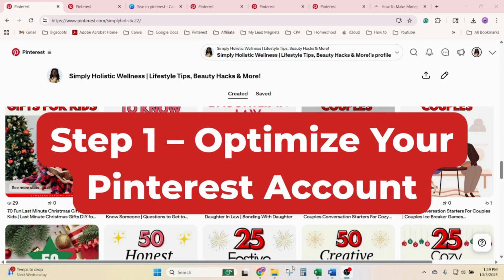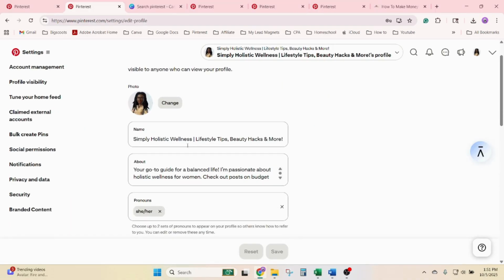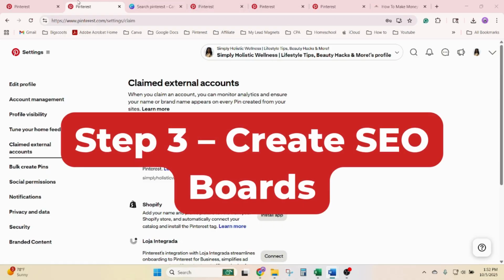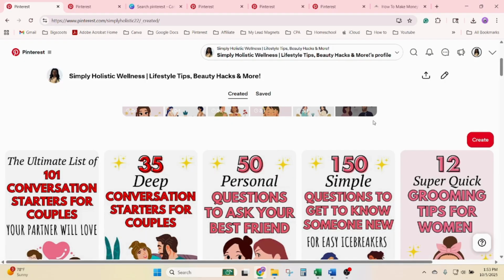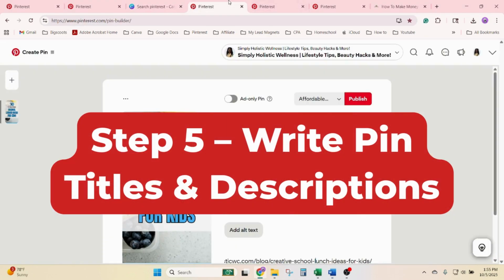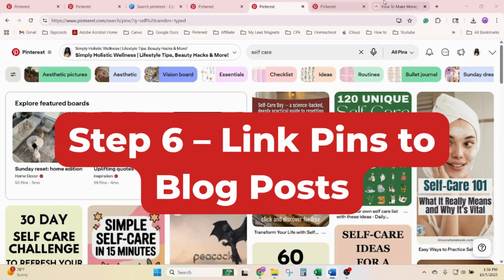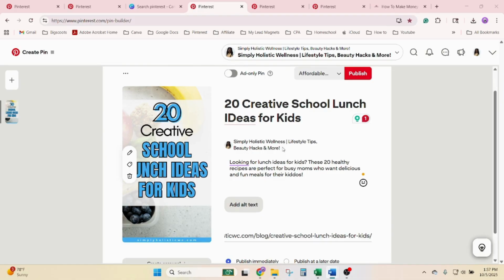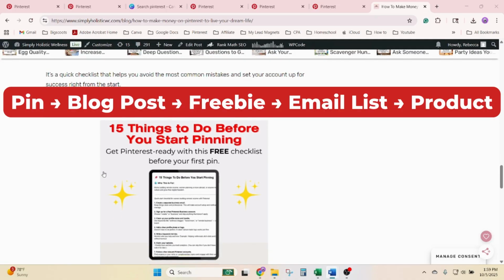How to Use Pinterest for Blogging (Step-by-Step for Beginners) | Pinterest Beginner Tutorial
📌 Grab your FREE guide: 15 Things To Do Before You Start Pinning

🎯 Feeling stuck on Pinterest?
Book a 60-min Clarity Call with me and walk away with a simple, personalized plan to grow your traffic, sales, or email list — without overwhelm ➡️

✨ Ready for hands-on Pinterest coaching?
If you want templates, keyword research, and step-by-step setup support, book my Guided Pinterest Setup Coaching Session here ➡️

How to Use Pinterest for Blogging (Step-by-Step for Beginners)

This Pinterest tutorial is your complete beginner guide to growing your blog with Pinterest in 2025. 🌿

If you’ve been wondering how to use Pinterest for beginners or how to finally start getting real Pinterest traffic for your blog, you’re in the right place.

I’m a CPA and homeschooling mom creating gentle income streams that allow women to live peacefully, work remotely, and grow financial freedom outside the grind culture. My channel is all about Pinterest marketing for bloggers, remote income for moms, and creating a soft, international life — one step at a time.

In this Pinterest beginner guide, I’ll walk you through everything you need to know — from Pinterest business account setup, Pinterest board strategy, and Pinterest SEO tips, to crafting a simple Pinterest content strategy that helps your pins actually bring in clicks, traffic, and email subscribers.

You’ll learn how to:
✅ Create boards that rank with the right Pinterest keywords for blogs
✅ Use Pinterest SEO to boost visibility
✅ Design pins that stand out (with my favorite Pinterest pin design tips)
✅ Follow a realistic Pinterest pinning strategy for consistent blog growth

Whether you’re brand new or relaunching your blog, this Pinterest marketing tutorial gives you a simple, step-by-step Pinterest strategy for bloggers that actually works in 2025 — without burnout or complexity.